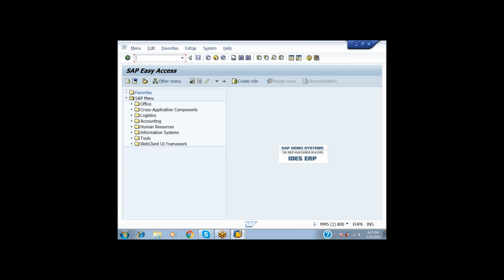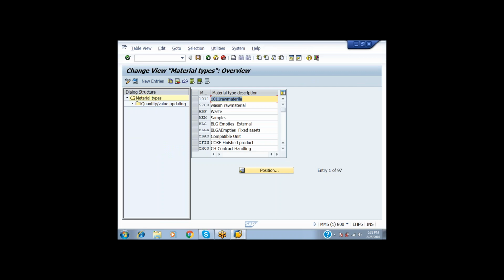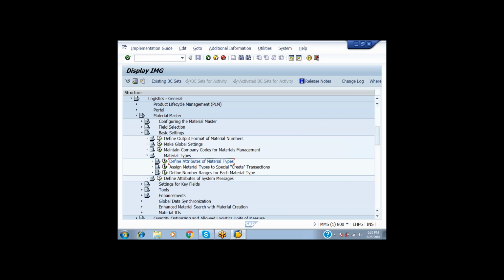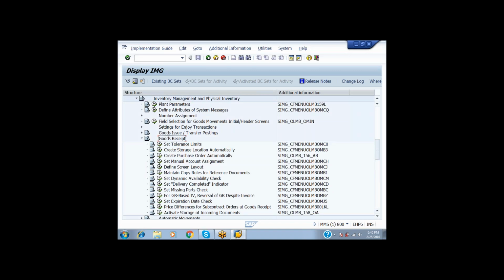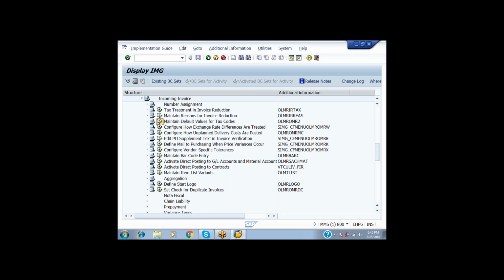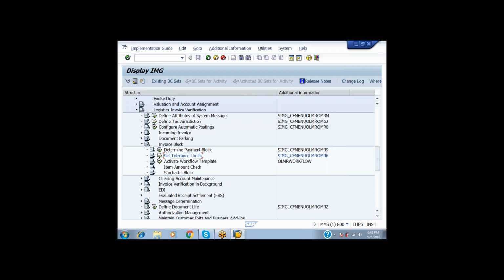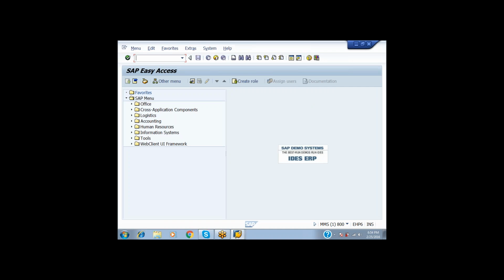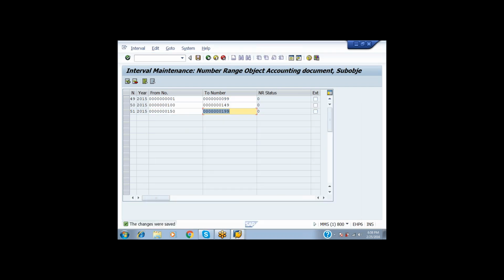ss information technologies